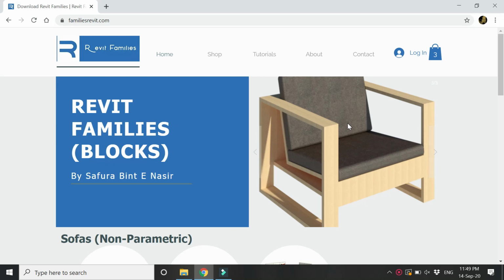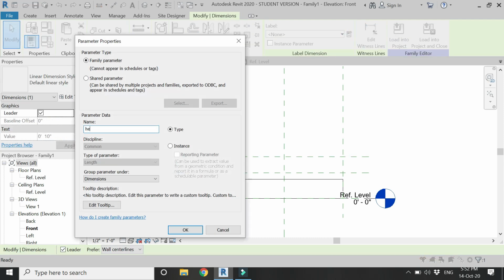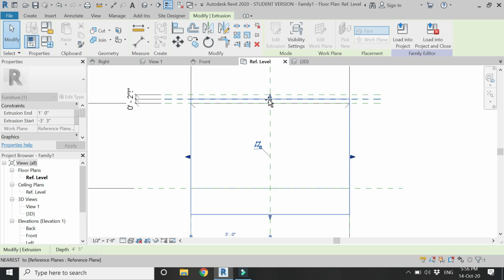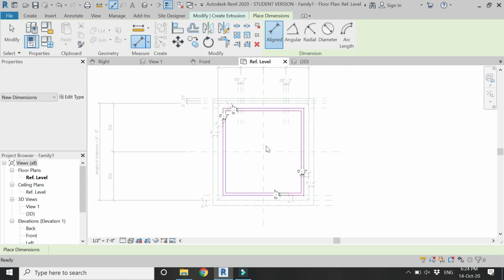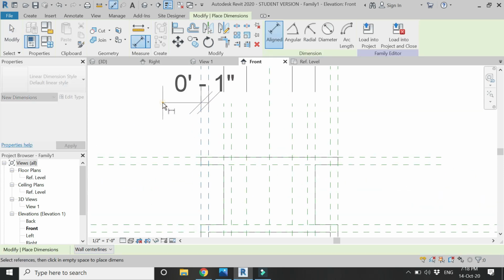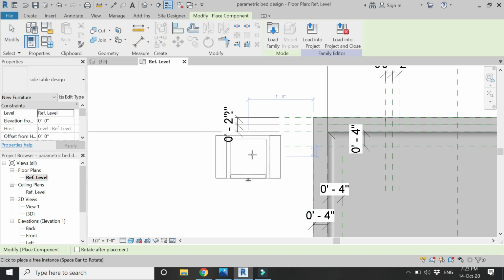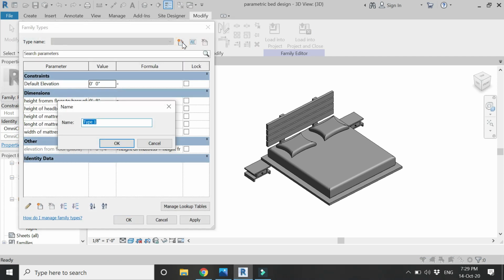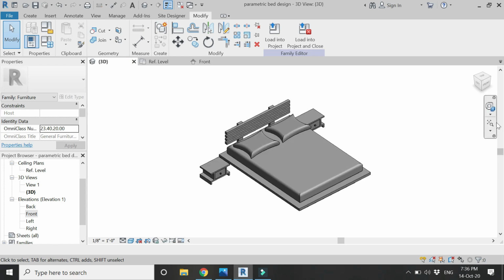Revit Tutorial - Parametric Bed Design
In this video, I have created a fully parametric bed along with the side tables in the furniture template file.